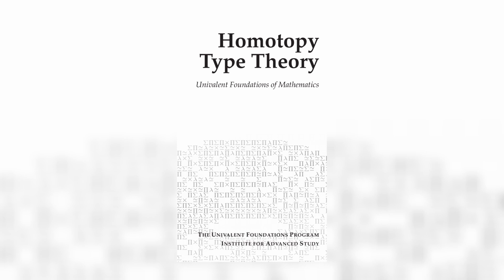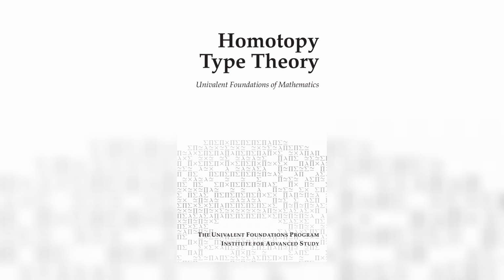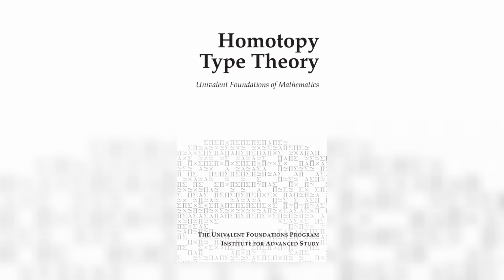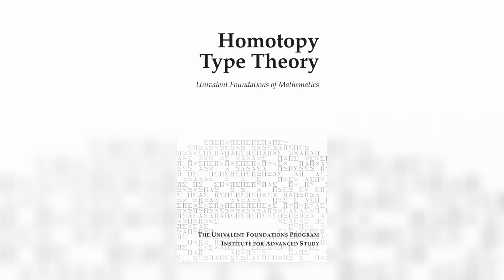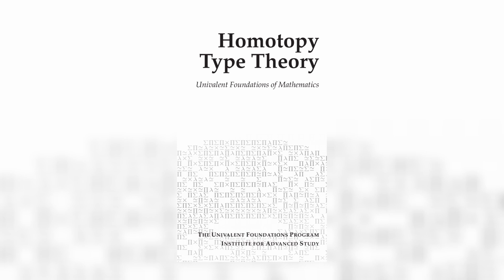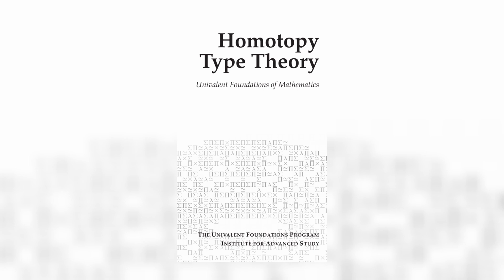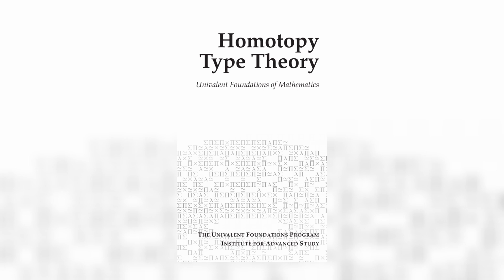0064 Homotopy Type Theory: Univalent Foundations of Mathematics